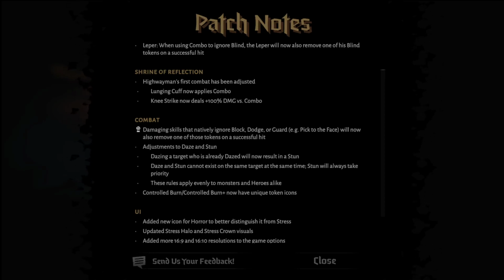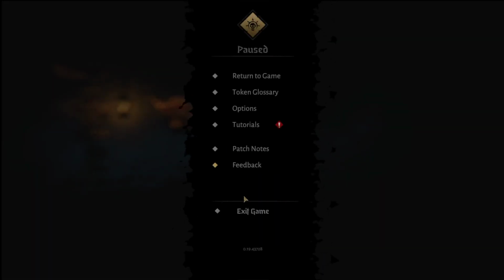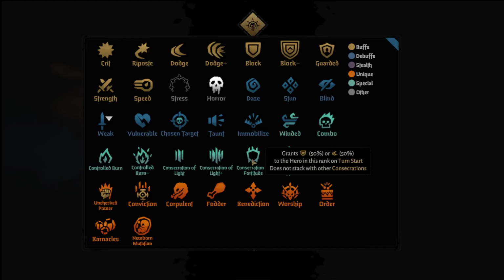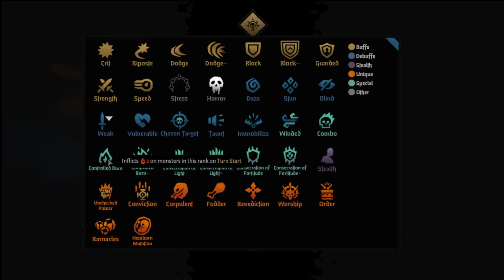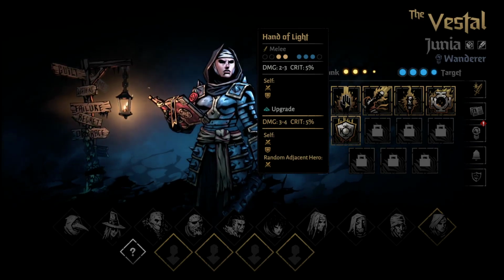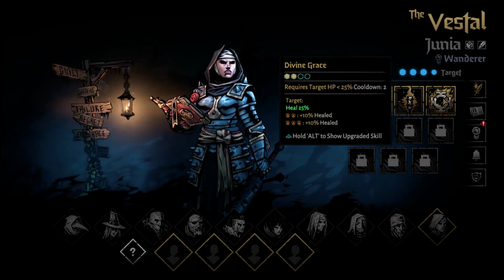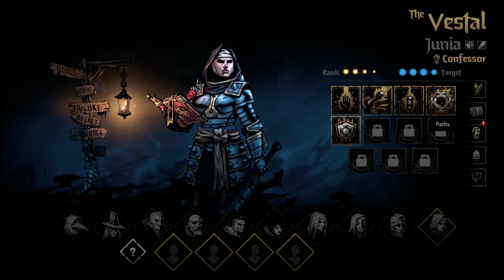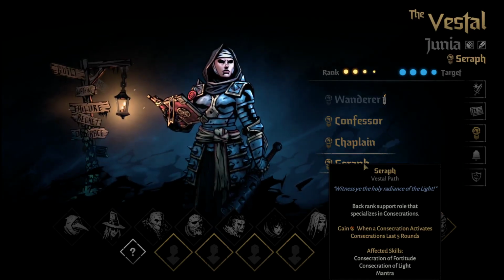VESTAL RETURNS! New Hero Update (Darkest Dungeon 2 Early Access)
The newest hero, the Vestal, has been added to Darkest Dungeon 2 in the latest update patch for the Experimental Branch.  This video covers the patch notes for this latest update, including examining the Vestal's base skills, her new Consecration and Conviction mechanics, and her hero paths and hero trinkets.  Be sure to wishlist the game on steam if you haven't, the full game releases into 1.0 on May 8th!

I'm Randy Potato, with over 2000 hours in Darkest Dungeon 1, and am now exclusively doing Infernal Runs on Darkest Dungeon 2(1400 hours and counting).  This is the place to be for anyone interested in Darkest Dungeon strategy, guides, and tips and tricks.